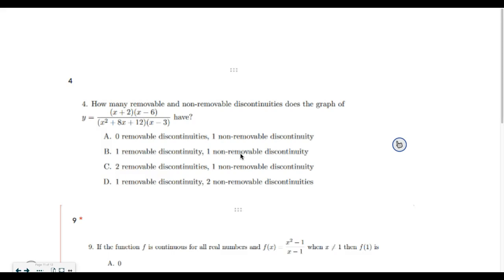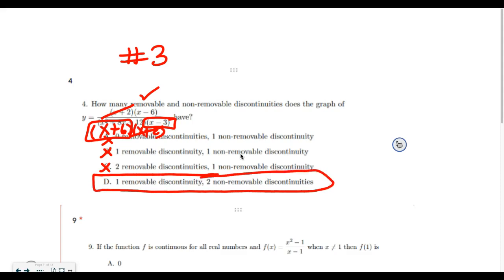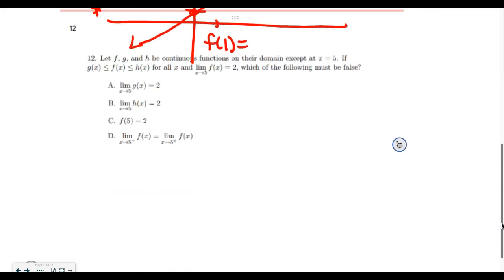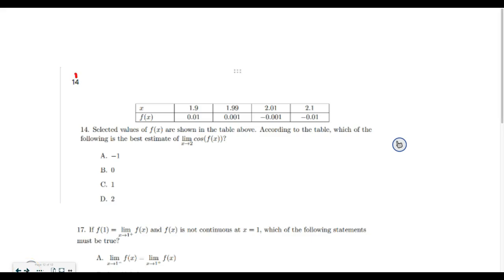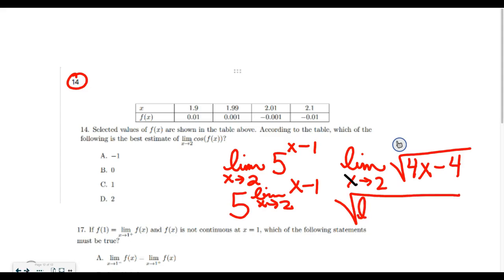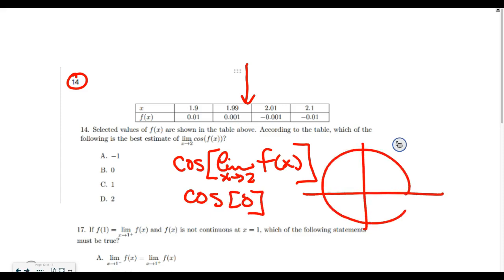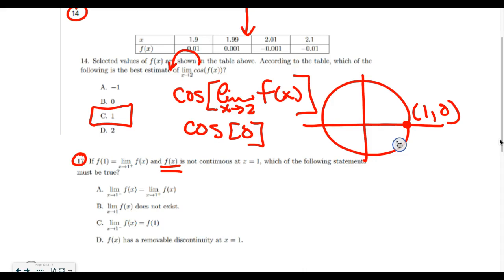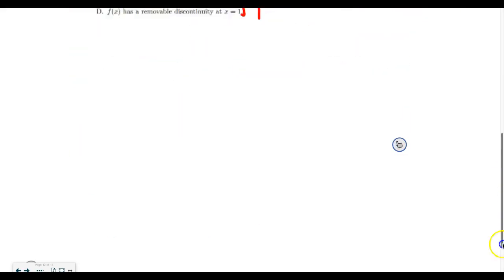Task #3 - Most Missed